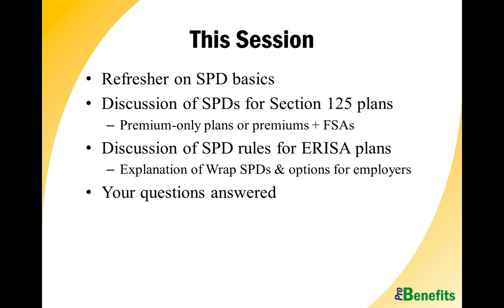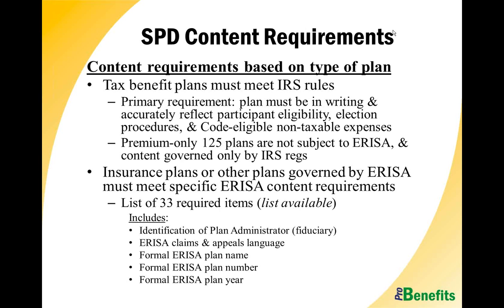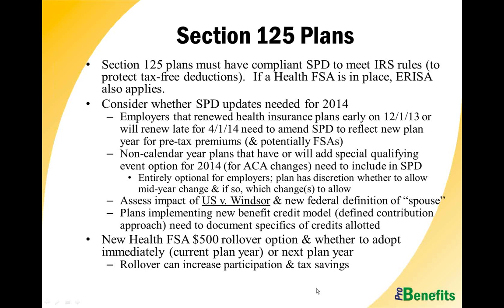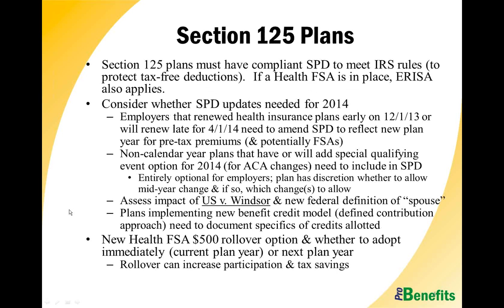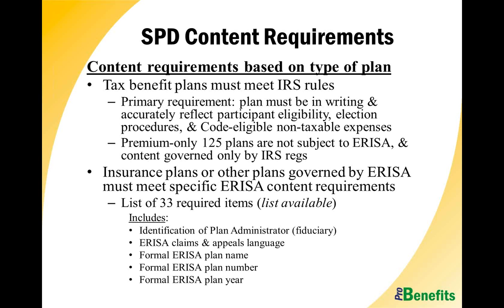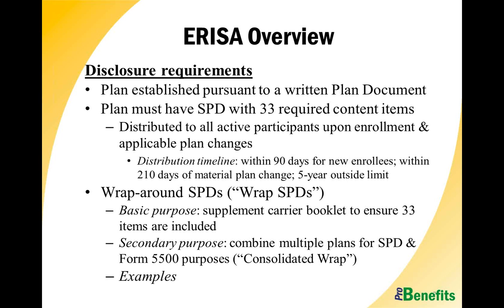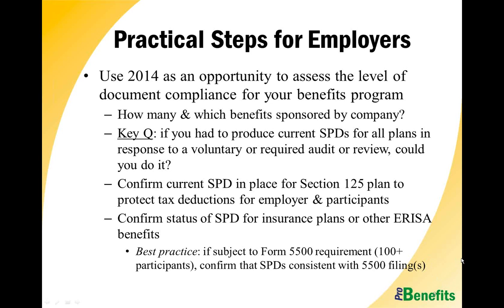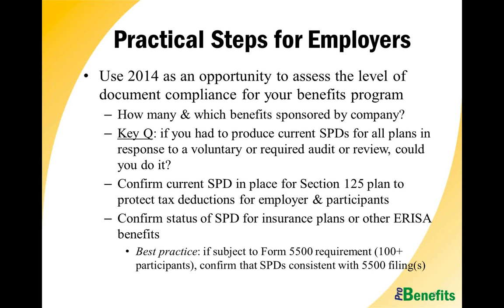2014-03-25 ProBenefits Client Webinar - What Employers Need To Know About SPDs